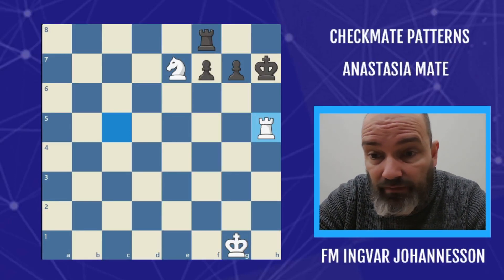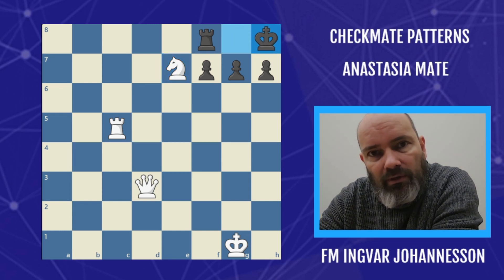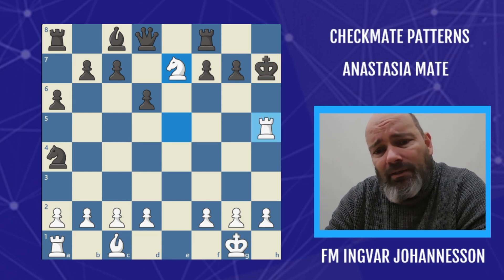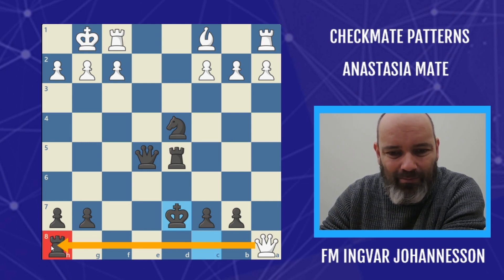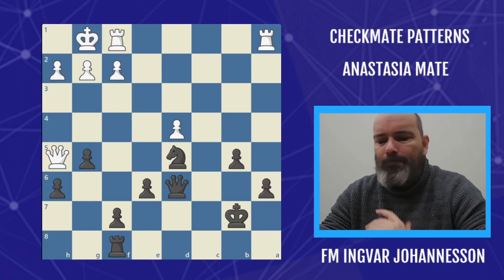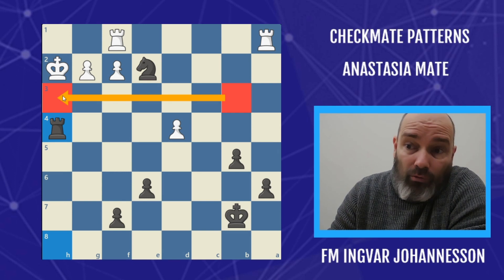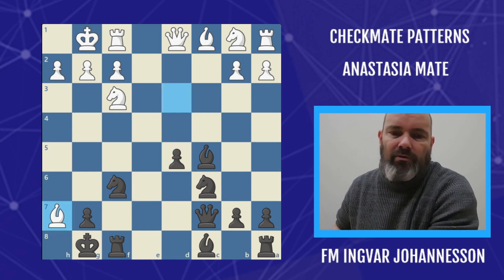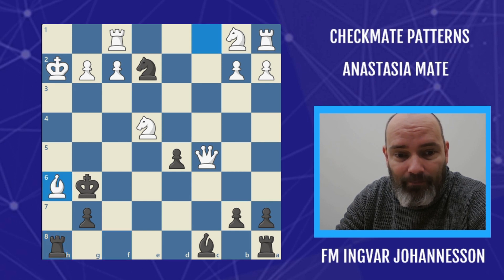Anastasia's Mate - Chess Checkmate Patterns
Anastasia Mate or Anastasia's Mate is the first checkmate pattern we cover in a new chess pattern recognition series focusing only on checkmate patterns.

In Anastasia's mate, a knight and rook team up to trap the opposing king between the side of the board on one side and a friendly piece on the other. Often, the queen is first sacrificed along the a-file or h-file to achieve the position. This checkmate got its name from the novel Anastasia und das Schachspiel by Johann Jakob Wilhelm Heinse.